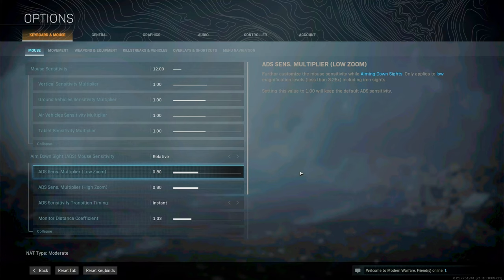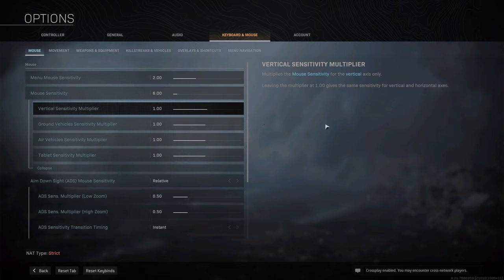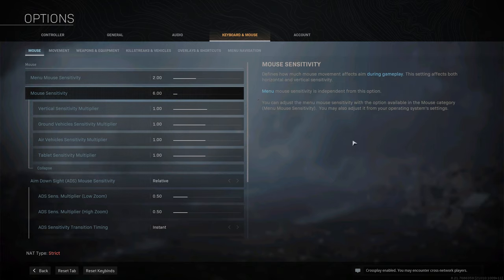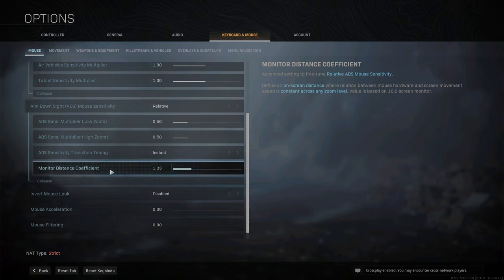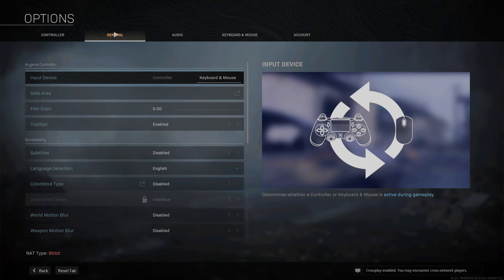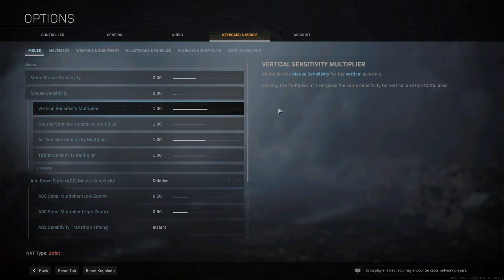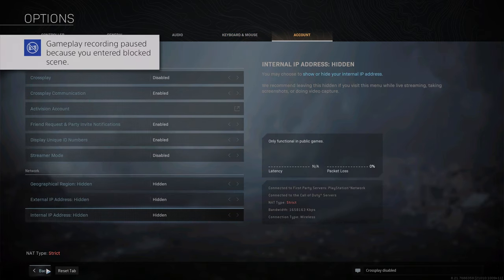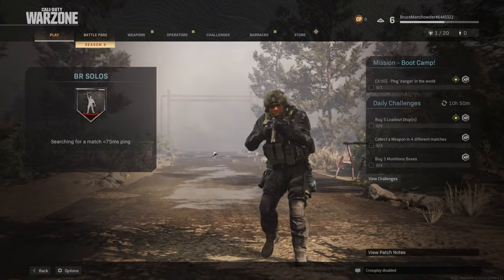CONSOLE VS PC - Even the playing field by using KEYBOARD and MOUSE on PS4 & XBOX in WARZONE!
Sick of feeling like you're at a disadvantage to PC players in Warzone and Modern Warfare while playing with Crossplay on because you're on controller and they have keyboard and mouse? Call of Duty Warzone and Modern Warfare actually have built in Keyboard and Mouse support on console and it is REALLY GOOD! I show my settings to help make getting up and running playing on console with keyboard and mouse easier. Now get out there and start owning people in Warzone on PS4 & Xbox with keyboard and mouse!